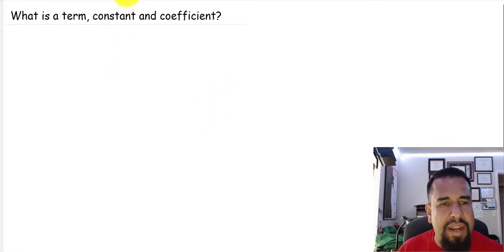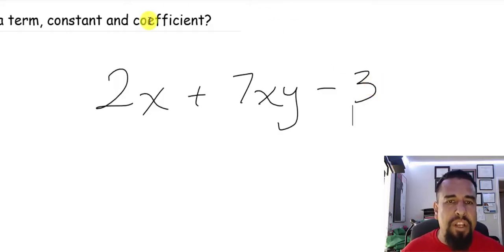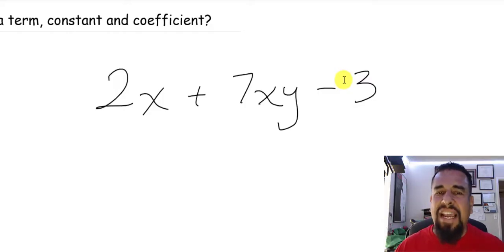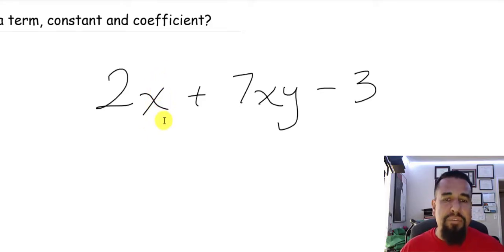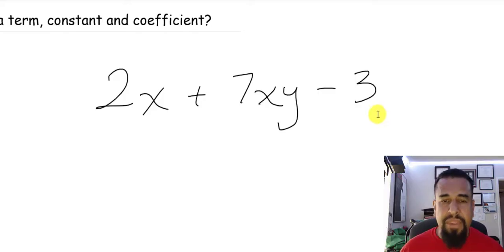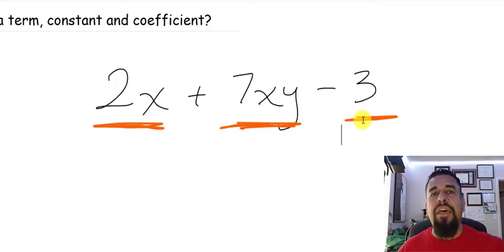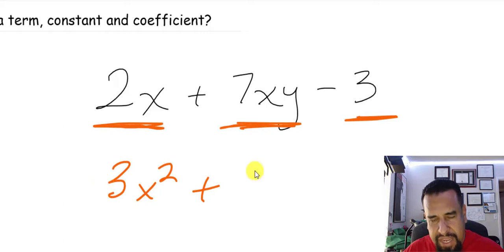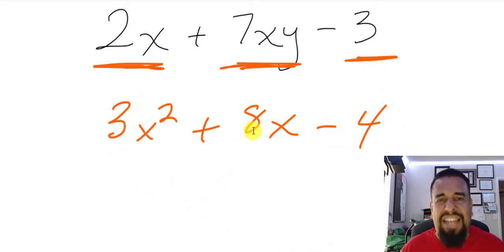WHAT IS A COEFFICIENT, CONSTANT AND TERM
In this video I will show you an example of each so that you know what is a coefficient, constant and term.
Learning mathamatical language will help you learn math concepts a lot fastter. Coefficient, constant and term are just a few in the world of mathematics.